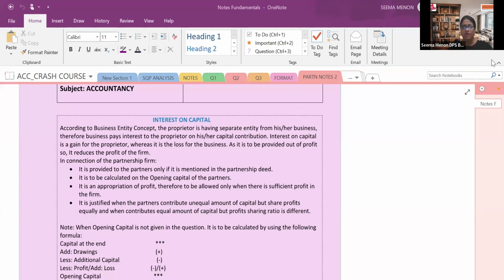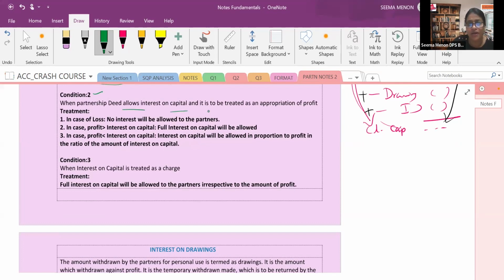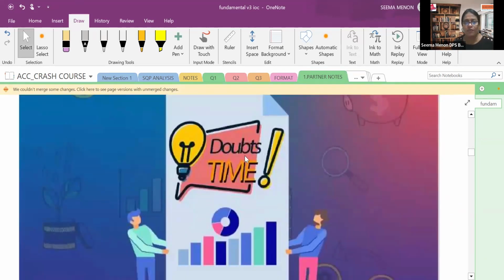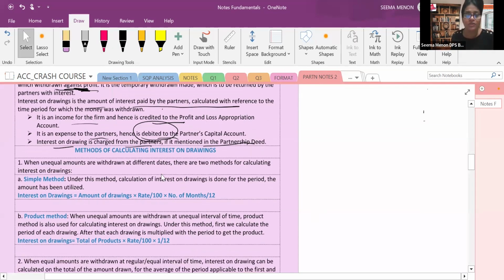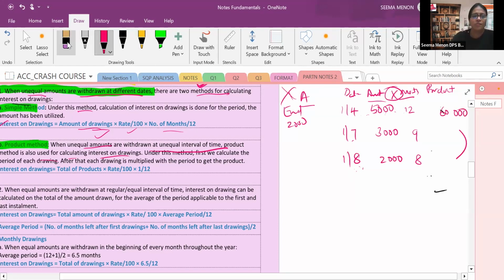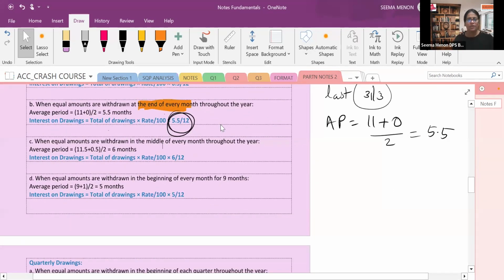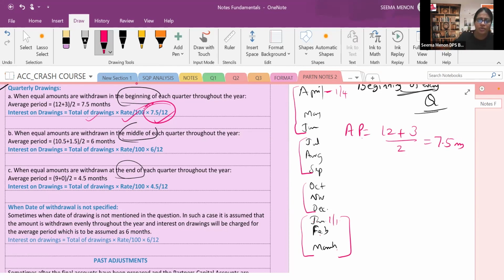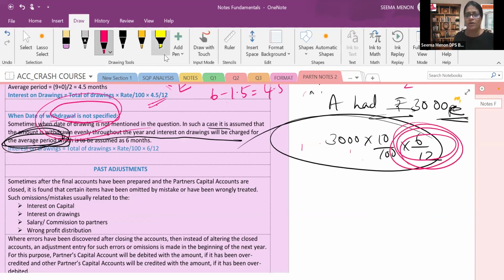Class 12th - Commerce | Accountancy | Topic - Interest On Capital & Interest On Drawings